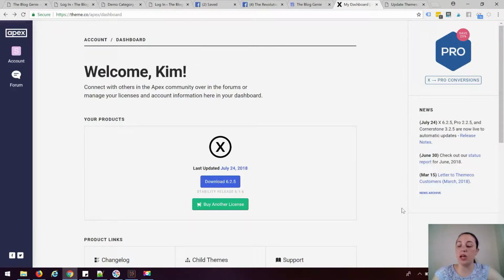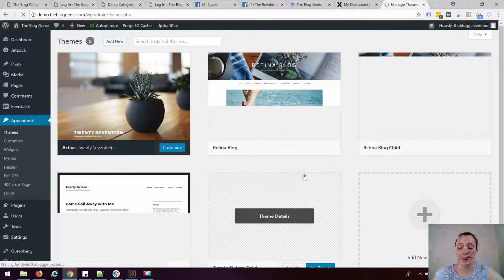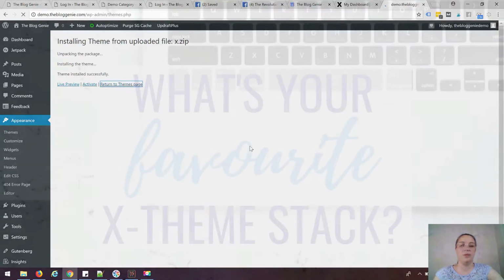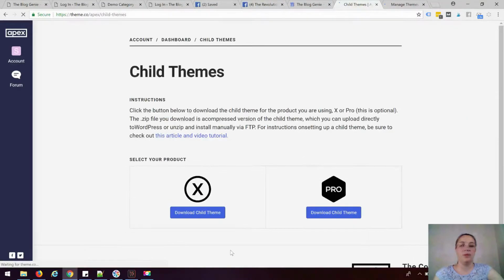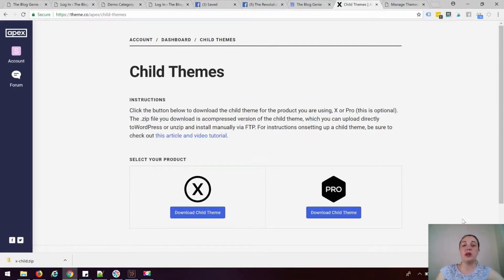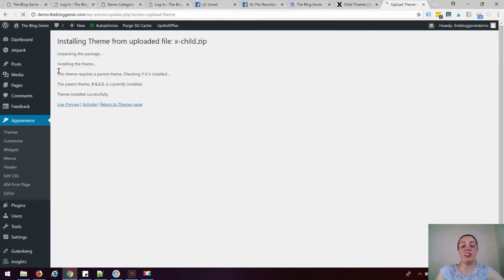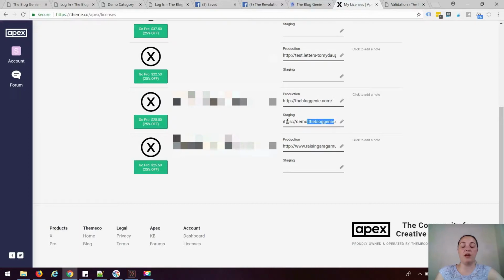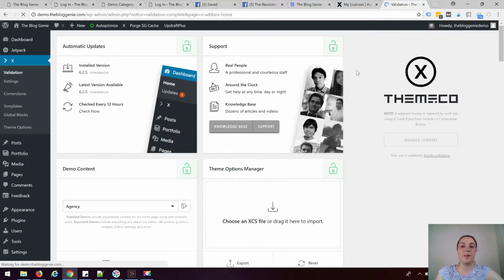How To Install X Theme Wordpress - 5 Simple Steps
How to Install X Theme on WordPress. You've just bought your shiny new X theme, but how do you install it, and do you need a child theme?